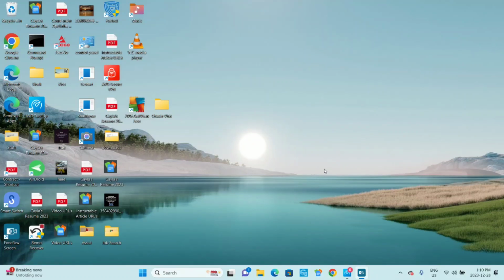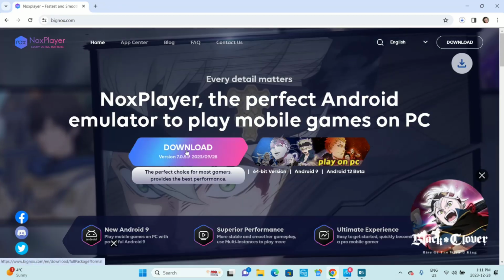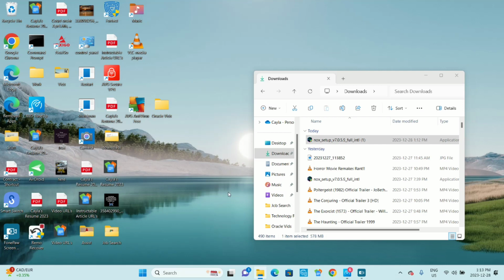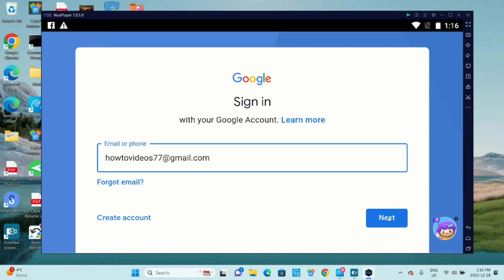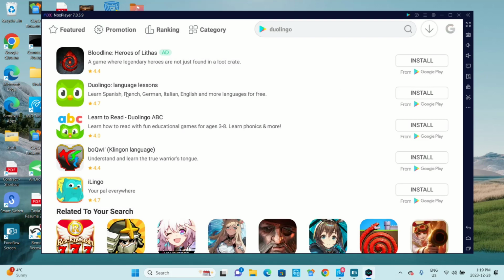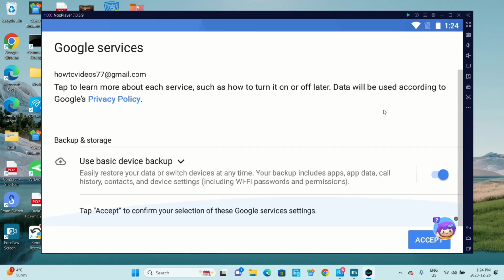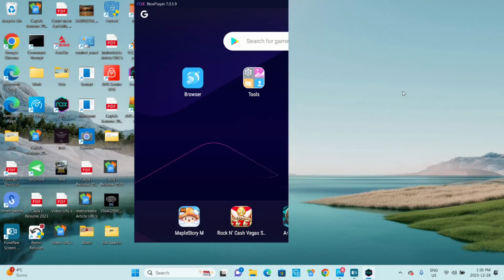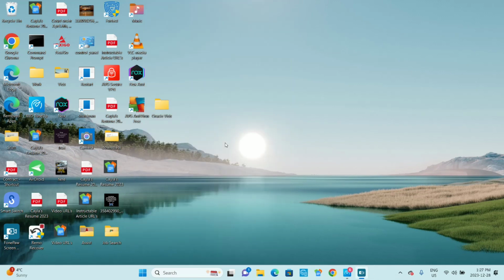How To Install and Run an Android App on Windows!!